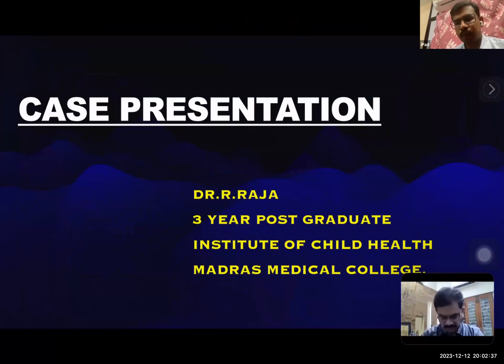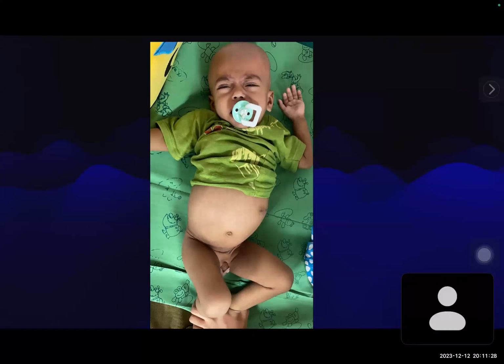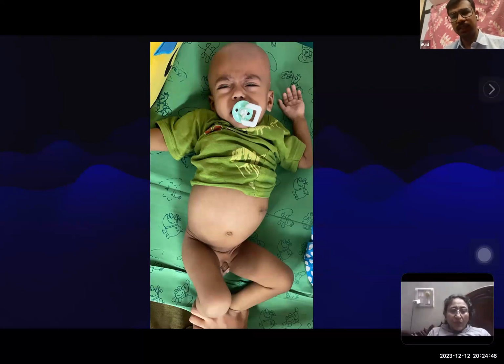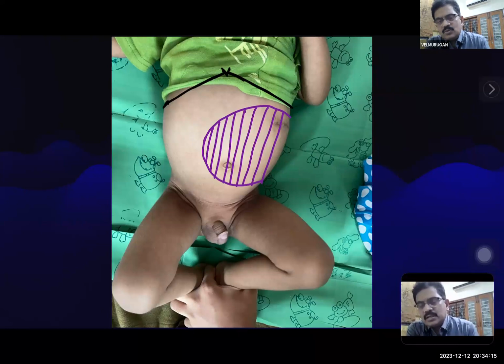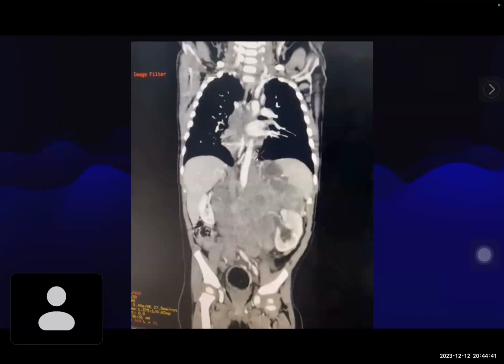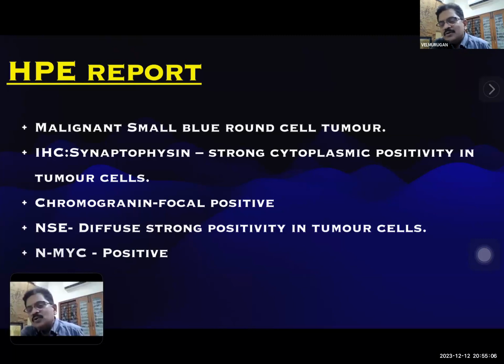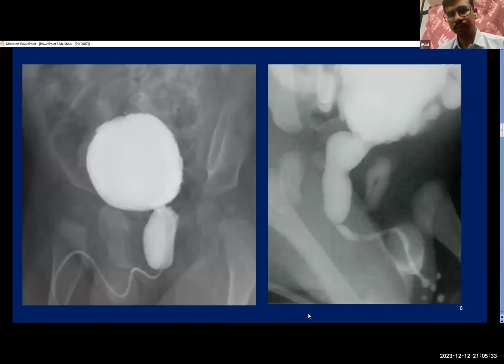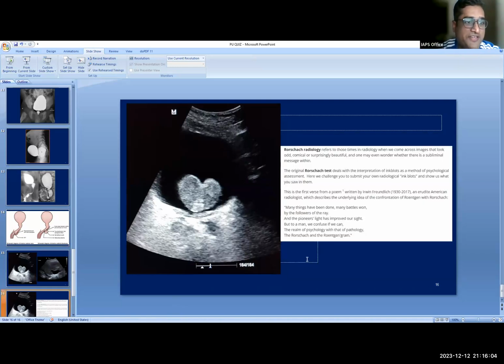IAPS NextGen Exam #4